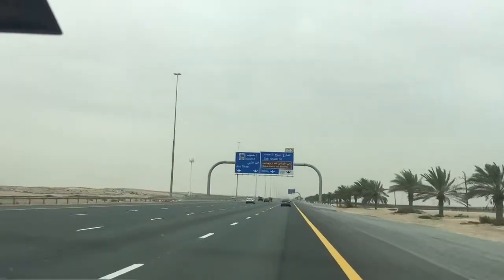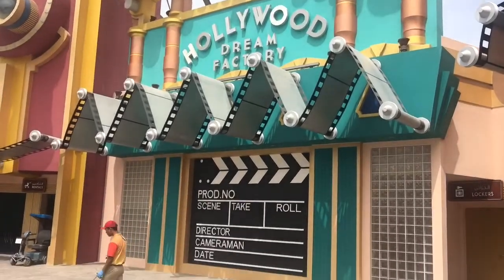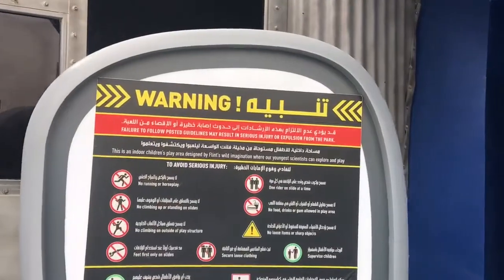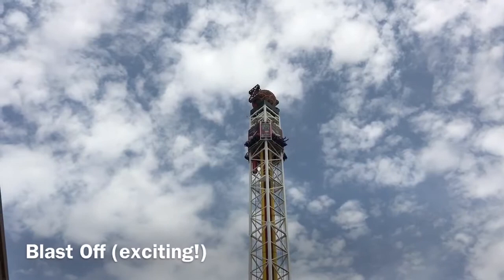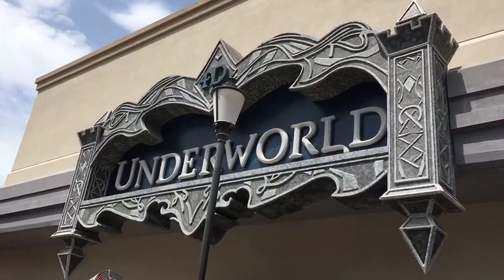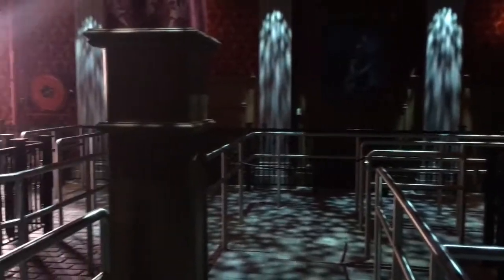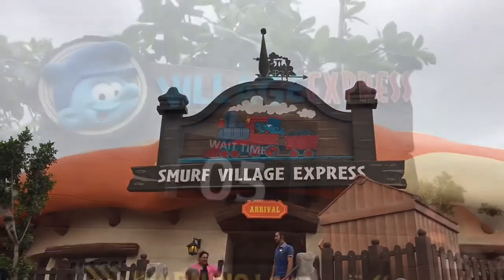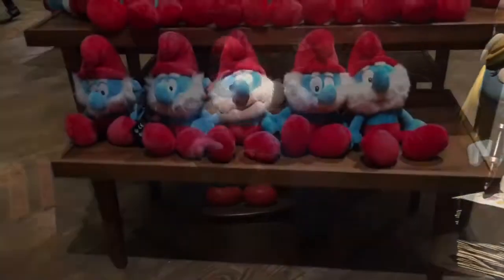DuBlog Episode 21: Motiongate Dubai Adventure Part 1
We had a great time in one of the parks of Dubai Parks and Resorts. The Motiongate Dubai is a place for movie fanatics where you can enjoy games, rides and other attractions for kids and the whole family. Enjoy watching and wait for the second part. Let's fgo Hollywood!